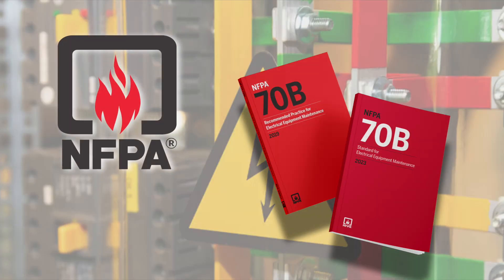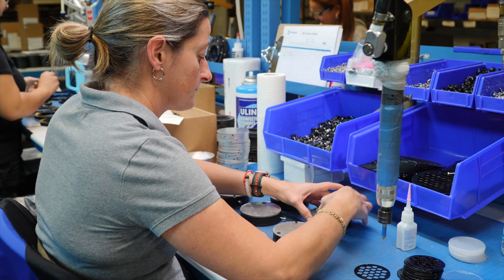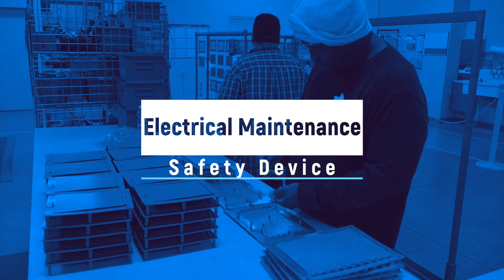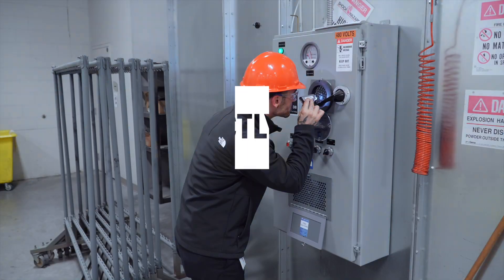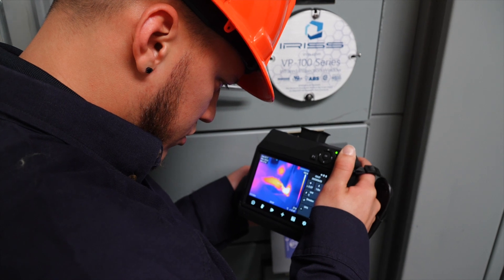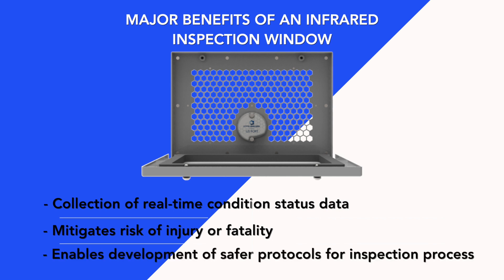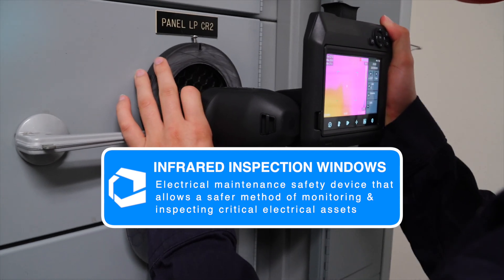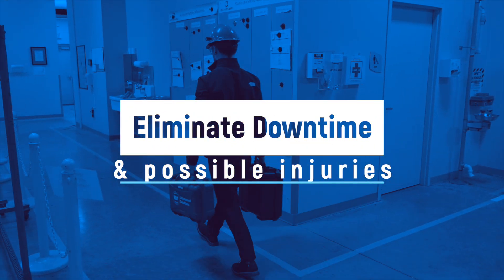Infrared Inspection Windows for Electrical Safety | IRISS Maintenance Devices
⚡ Prevent failures before they happen with IRISS Infrared Inspection Windows — a must-have for electrical maintenance professionals.

These innovative solutions allow for non-invasive inspections of energized electrical systems using infrared technology. Designed with IRISS’s patented polymer technology, they provide unmatched durability, performance, and custom fit for a wide range of switchgear and MCCs.

🔍 Why use IRISS Infrared Windows?
- Safer inspections without opening panels
- Detect faults early with thermal imaging
- Reduce downtime and improve safety compliance
- Built tough for harsh industrial environments

🛡️ Improve safety. Extend asset lifespan. Simplify compliance.